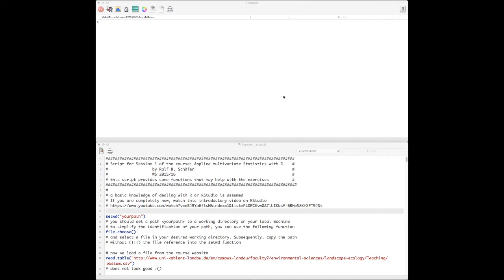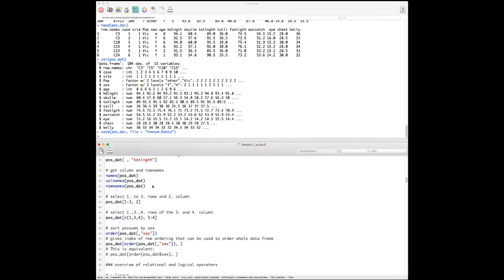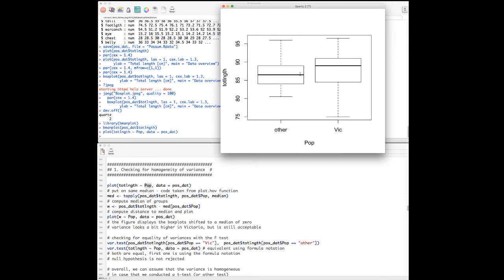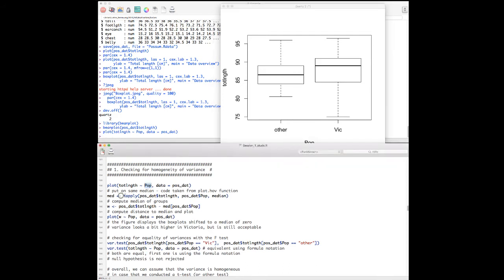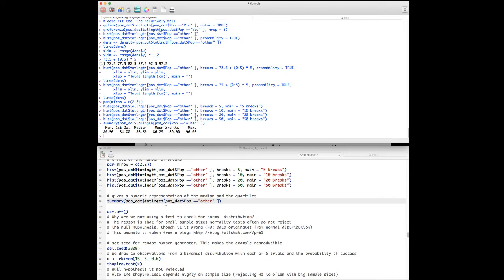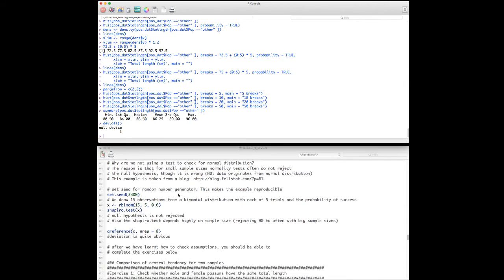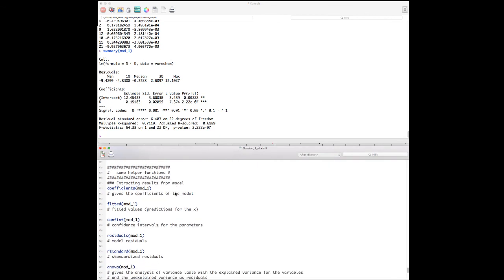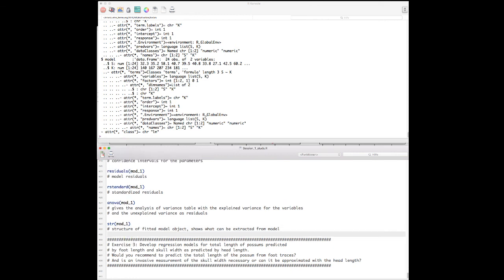Session 1 Applied Multivariate Statistics - Part 2: R Demonstration